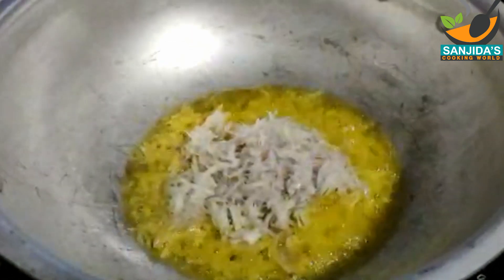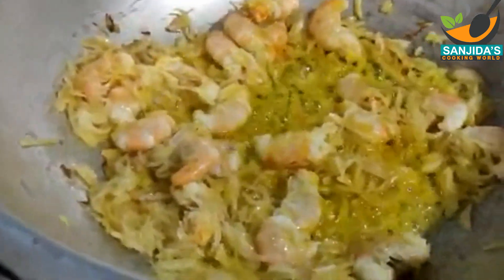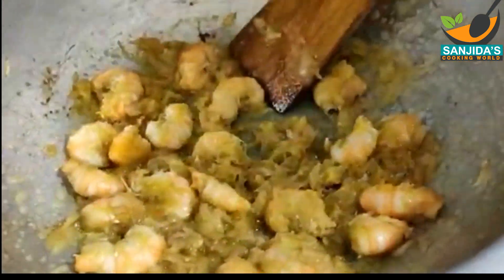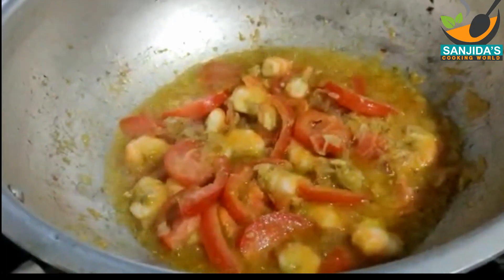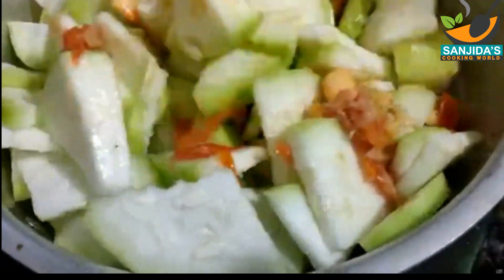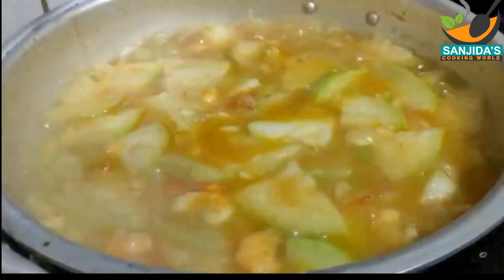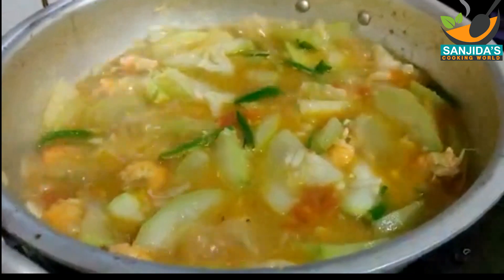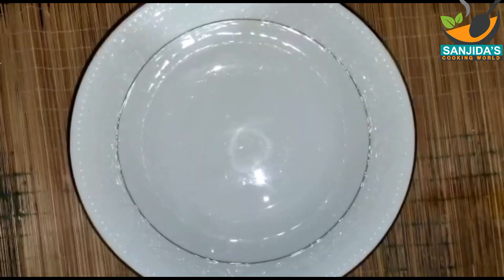চিংড়ি দিয়ে লাউ রান্নার অথেন্টিক রেসিপি | Bottle Gourd With Shrimp | Lau Recipe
চিংড়ি দিয়ে লাউ রান্নার অথেন্টিক রেসিপি,  লাউ দিয়ে চিংড়ি,চিংড়ি দিয়ে লাউ, Bottle Gourd With Shrimp, Lau Recipe, kodu recipe, lau chingri recipe, lau rannar recipe, bangla recipe
উপকরণ ঃ
লাউ বড় ১টি
চিংড়ি ২৫০গ্রাম
পিয়াজ
কাচামরিচ
ধনিয়াপাতা
আদা রসুন বাটা
লবন স্বাদ মত
সরিষার তেল